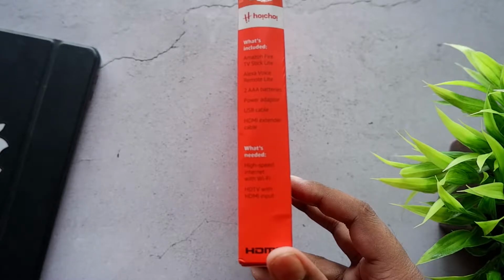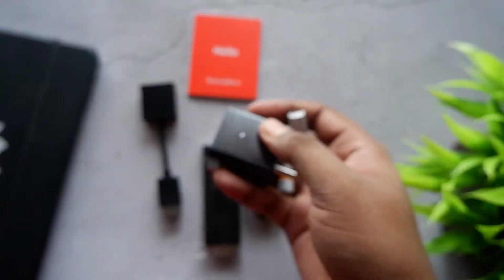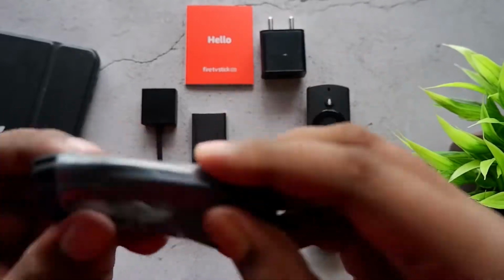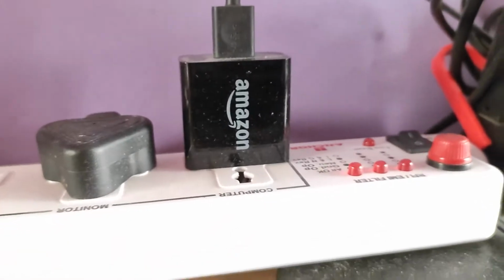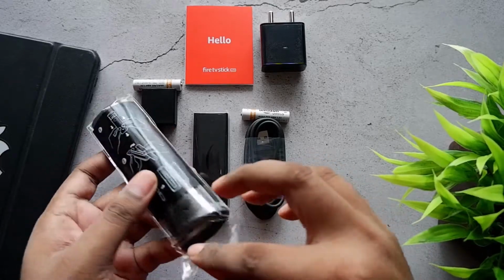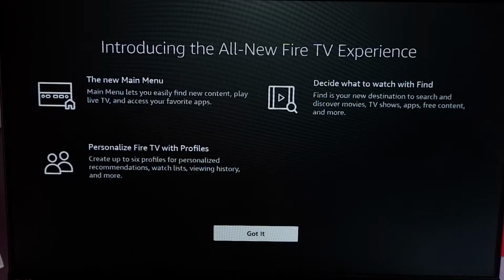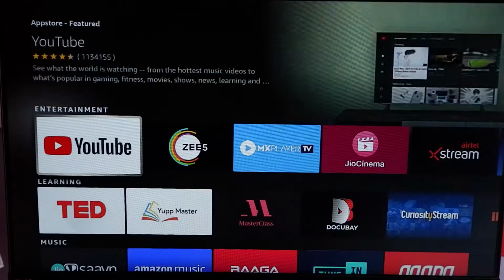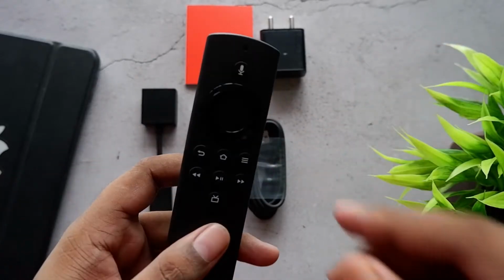Amazon Fire TV Stick Lite Unboxing & Setup! [2021]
I recently bought the Fire TV Stick Lite to use with my spare monitor. It has been amazing so far. Has all the apps, is really easy to setup & works like a charm.
I really hope that you liked the video, If you did then don't forget to hit the LIKE button & definitely SUBSCRIBE to the channel if you want to see more content like this. Also, share the video as much as you can.